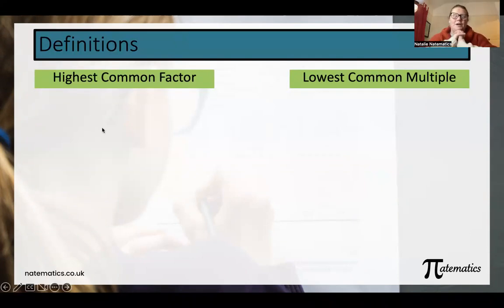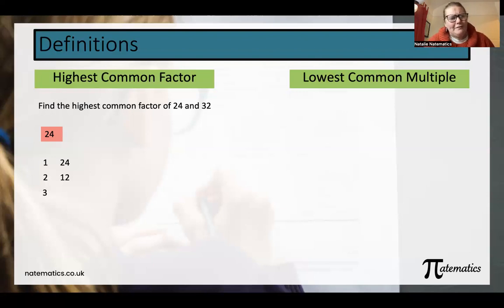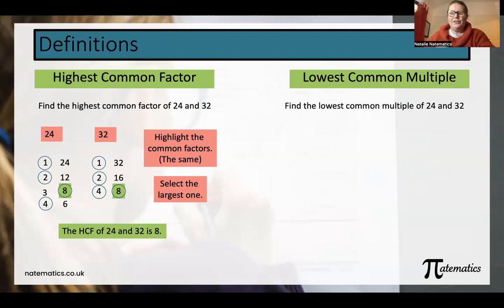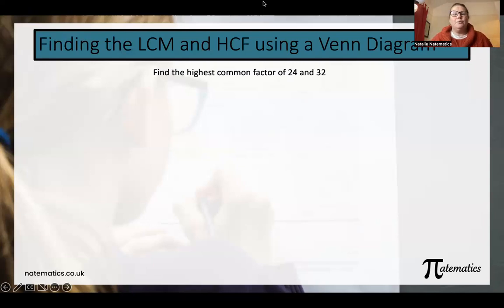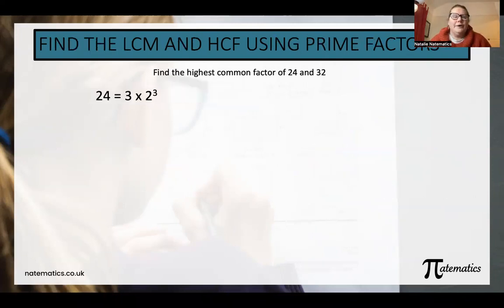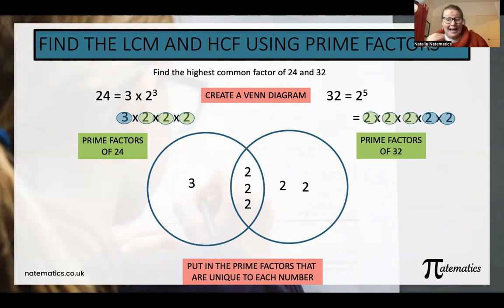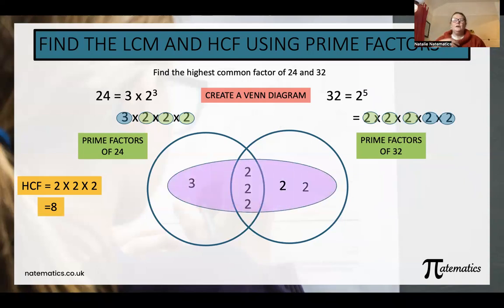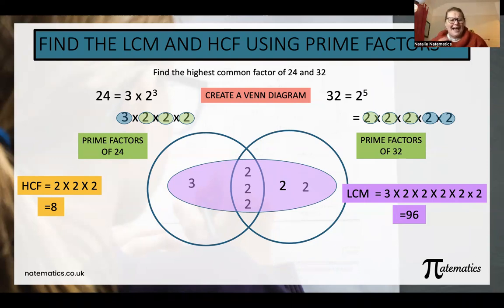Using Venn diagrams to find the HCF and LCM of two numbers. Maths Help Prime Factors, Multiples,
This is a sneak preview of what I am recording at the moment ready for my upcoming Natematics Maths Club, an exclusive all access membership to all of my videos on every maths topic. And weekly masterclasses on various topics from fractions to surds ( higher level), exam stress to how to build a positive mindset and many many more.

This new offering will be perfect for those who feel that one to one tutoring is out of their range financially but they want to get extra help for their children in the GCSE exams in the summer.

Learn how to find the highest common factor and lowest common multiple using the prime factors and also using a Venn diagram

NOTE I have many exam questions recorded with tips on how to get the most out of a GCSE maths paper. These have helped students increase their grades from the mocks to their final exam by 2+ grades .The increases seen also were linked to the effort students put in with the suggestions I gave them based on our lessons.